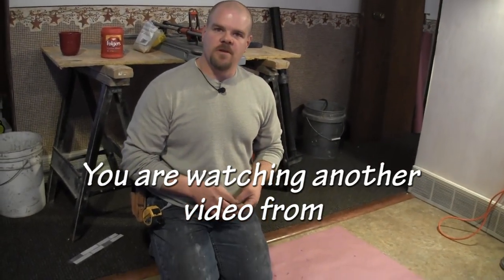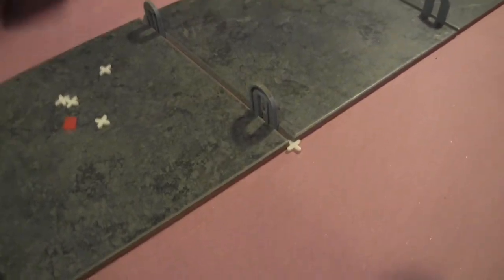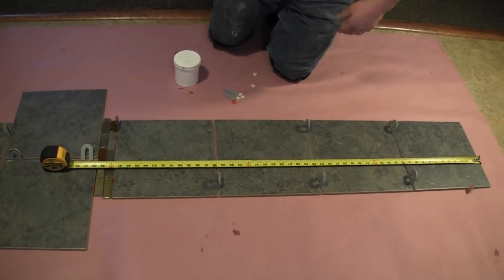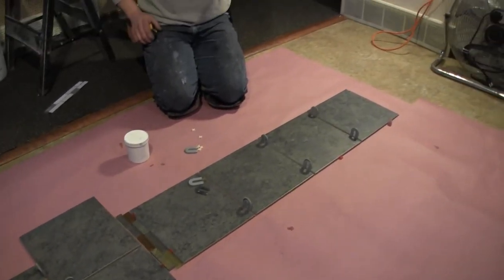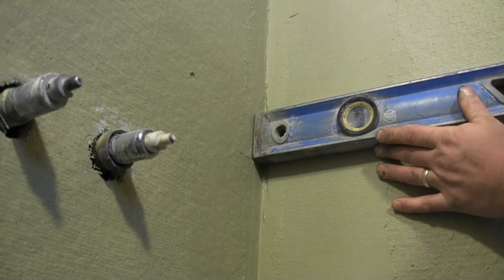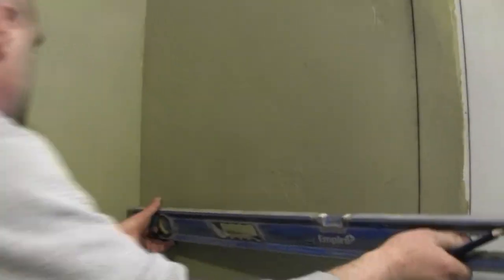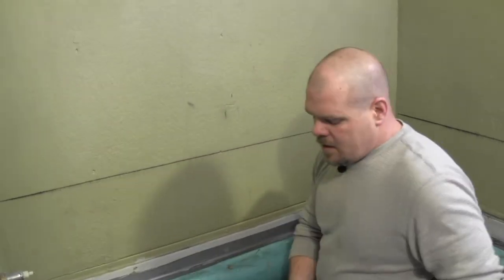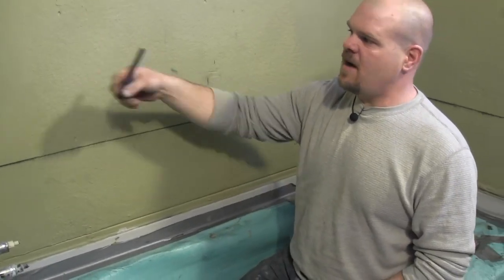How to tile a shower wall - Tile Layout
I guide you through the tile layout on a shower wall. This is an important step in how to tile a shower wall and using a grid makes it simple to measure for cuts and keeping everything straight(square).

 Planning for a project can be EASY when using "MY Project Planner"!
I reveal the tools and the supplies the pros are using and where you can get them.

Check this out for more tips and guides- So That's How You Do That! Newsletter

Sign up in the sidebar on the right.